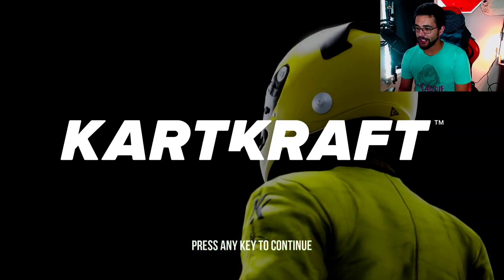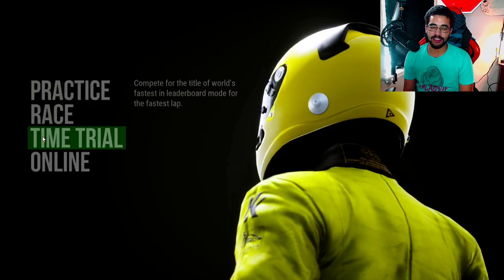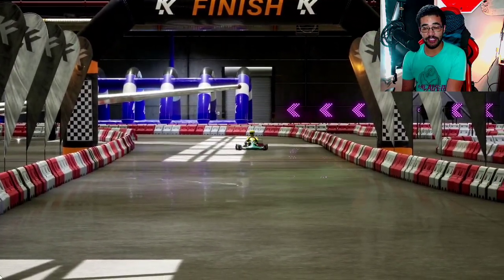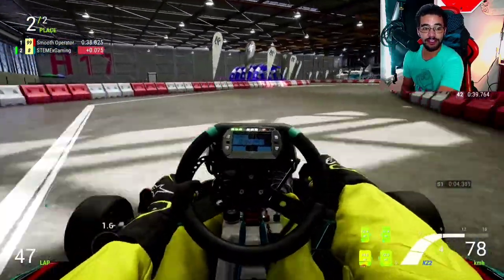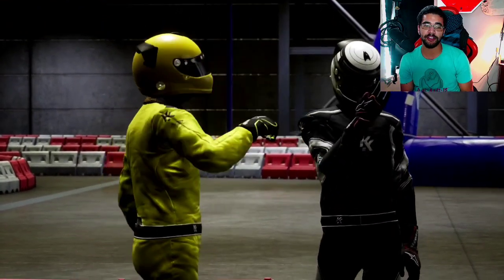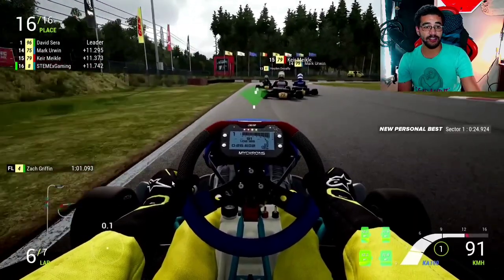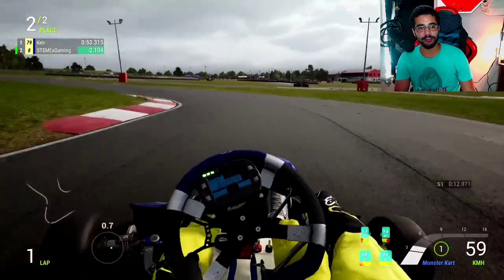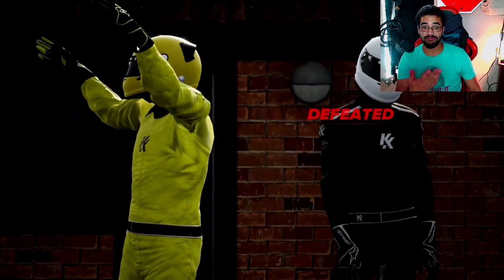KartKraft Full Release Update - Monster Kart, Hangar and More!!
First things first... If you want the new Kart then you can find it under the Praga Kart make.

The update is awesome but it is not without issues!!